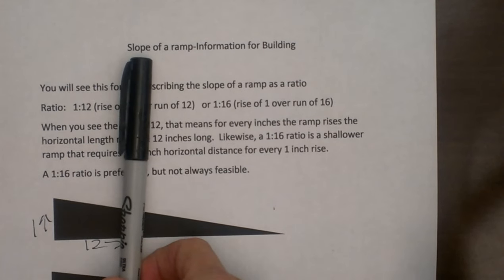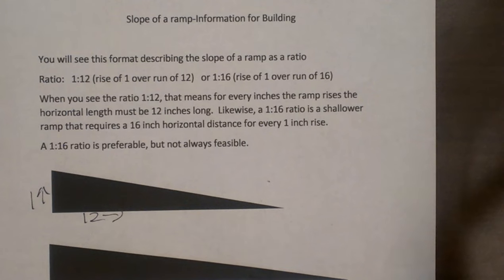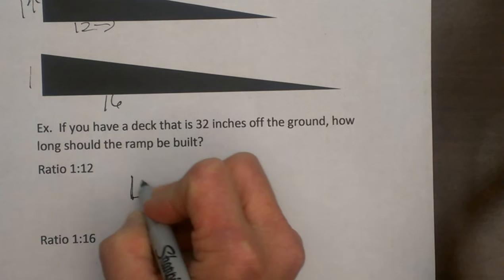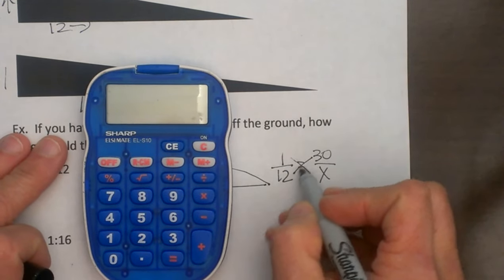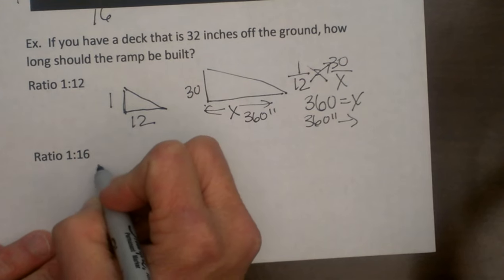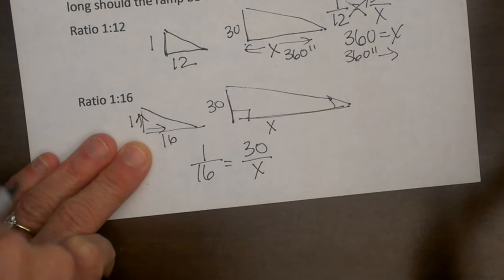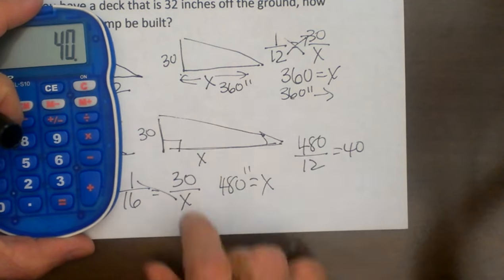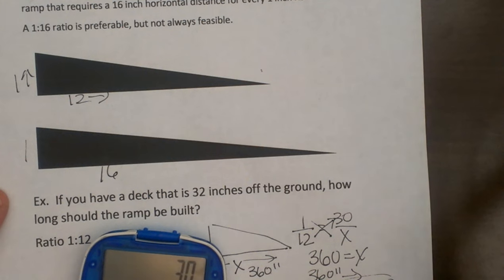Finding the slope of a ramp Math Lessons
Video covers how to find the slope of a ramp. You will often find the format for describing a ramp as a ratio. The video explains what a 1:12 ratio means and 1:16 ratio and how to apply this to finding the slpe of a ramp, and what the dimensions of the ramp should be.

Let’s connect
MooMooMath